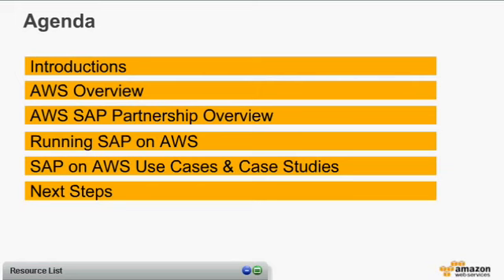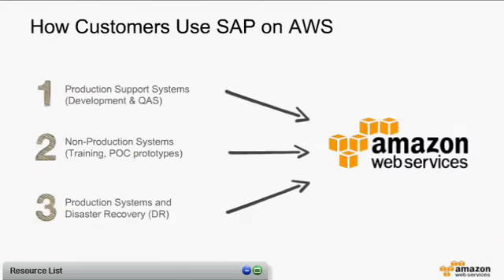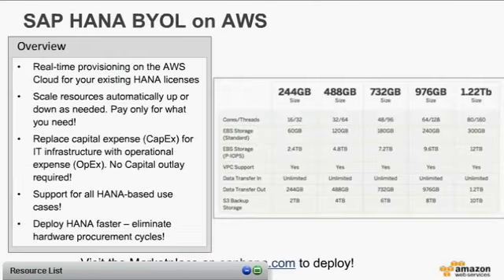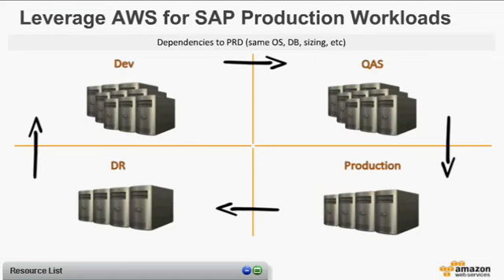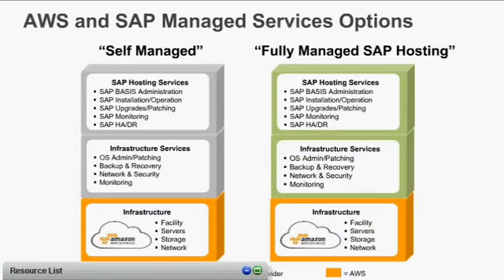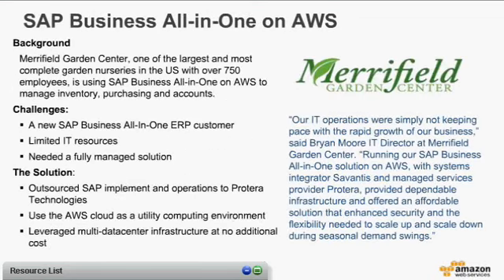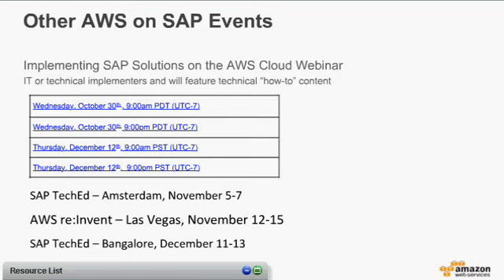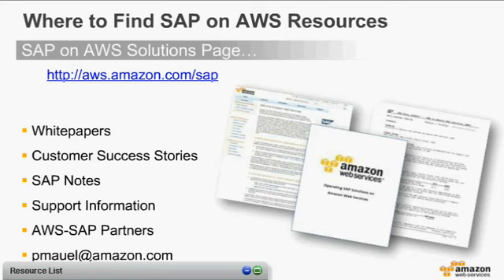AWS Webcast - Business Value of Running SAP Solutions on the AWS Cloud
AWS has seen a dramatic acceleration of SAP customers running their mission-critical SAP software on the AWS Cloud. Join us to learn what these customers already know: how the running of key SAP enterprise solutions, such as SAP Business Suite, SAP All in One, and SAP HANA, in production on the AWS cloud, drive business agility and innovation into your business, and dramatically reduce the TCO of running SAP. Please join us for this webinar, where AWS will articulate the benefits and business case for running SAP solutions on the AWS Cloud. We will also highlight several customer success stories, where to find test drives or trials now available, and how to engage with AWS or an AWS partner on next steps.

Presenter: Peter Mauel, AWS Global Alliance Leader and Bill Timm, AWS SAP Solution Architect